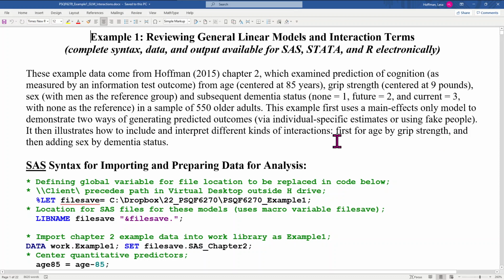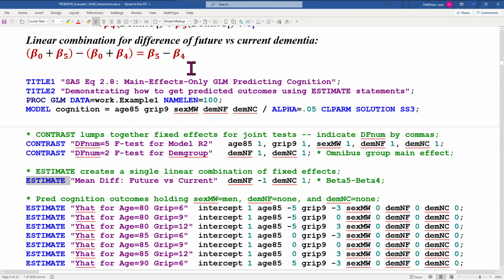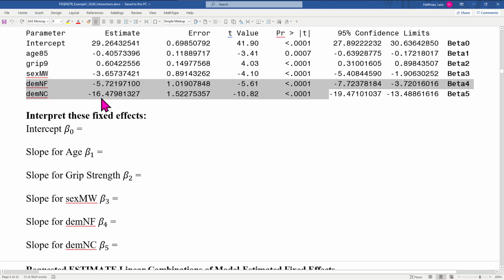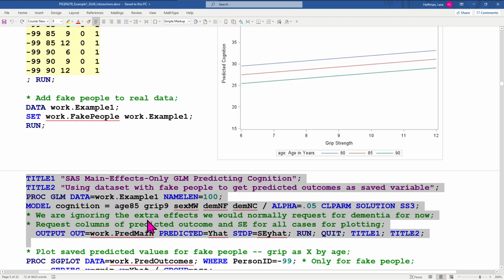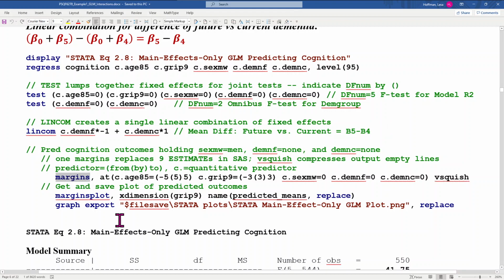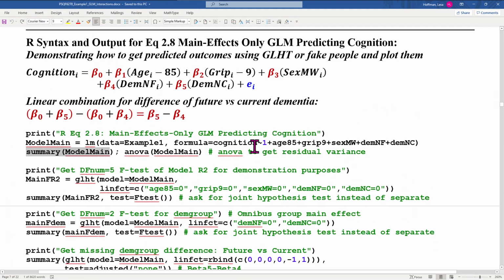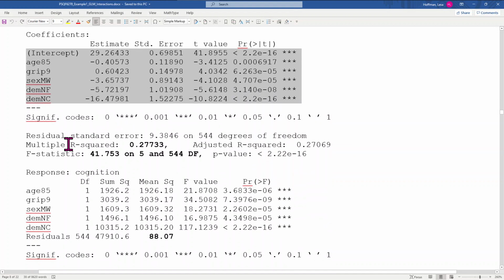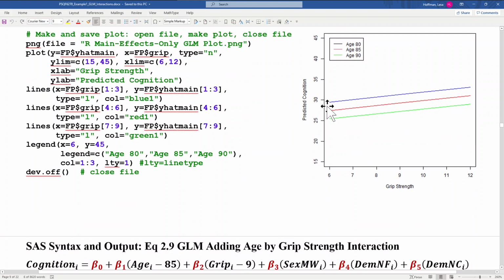PSQF6270_Lecture1_Example1_Part4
Example 1 pages 4-9 (main-effects model)